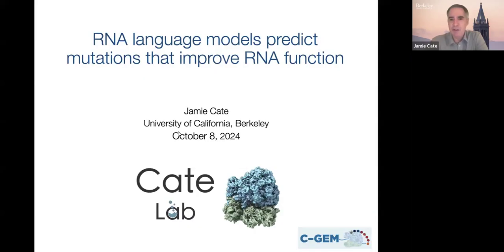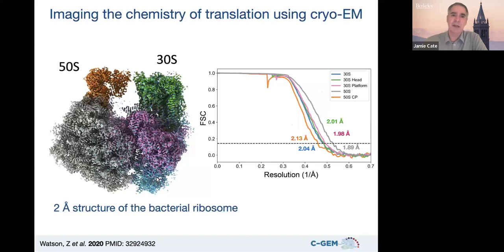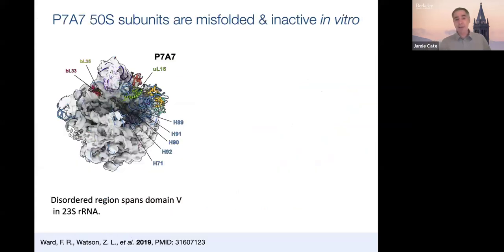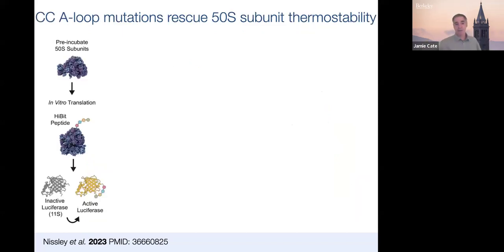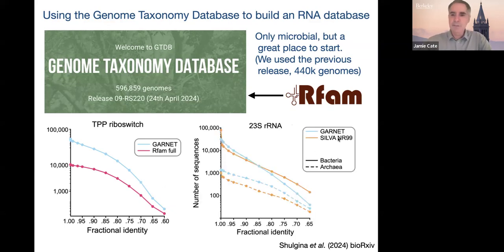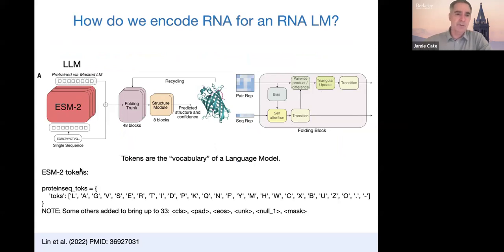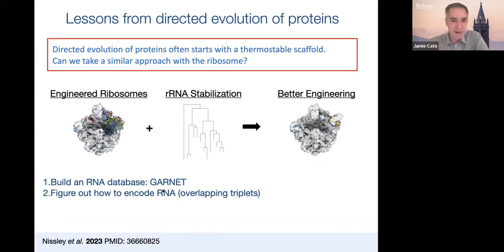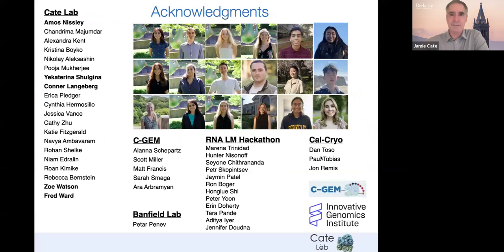RNA language models predict mutations that improve RNA function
Computational Intelligence Group, CIG is a community of Research Enthusiasts(Graduate Students and Researchers) at Makerere University.

Structured RNA lies at the heart of many central biological processes, from gene expression to catalysis. While advances in deep learning enable the prediction of accurate protein structural models, RNA structure prediction is not possible at present due to a lack of abundant high-quality reference data1. Furthermore, available sequence data are generally not associated with organismal phenotypes that could inform RNA function2-4. We created GARNET (Gtdb Acquired RNa with Environmental Temperatures), a new database for RNA structural and functional analysis anchored to the Genome Taxonomy Database (GTDB)5. GARNET links RNA sequences derived from GTDB genomes to experimental and predicted optimal growth temperatures of GTDB reference organisms. This enables construction of deep and diverse RNA sequence alignments to be used for machine learning. Using GARNET, we define the minimal requirements for a sequence- and structure-aware RNA generative model. We also develop a GPT-like language model for RNA in which overlapping triplet tokenization provides optimal encoding. Leveraging hyperthermophilic RNAs in GARNET and these RNA generative models, we identified mutations in ribosomal RNA that confer increased thermostability to the Escherichia coli ribosome. The GTDB-derived data and deep learning models presented here provide a foundation for understanding the connections between RNA sequence, structure, and functio